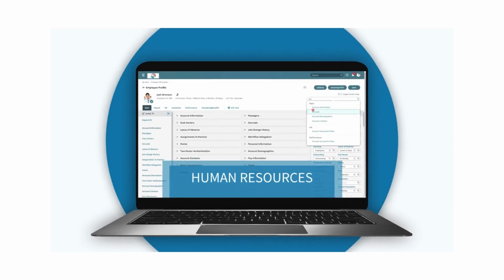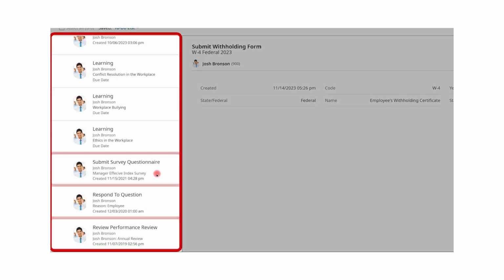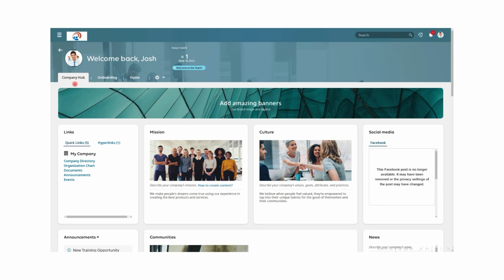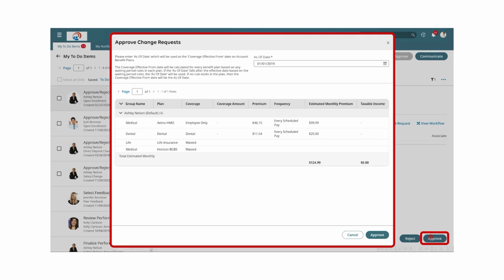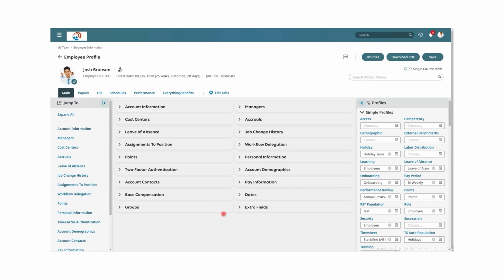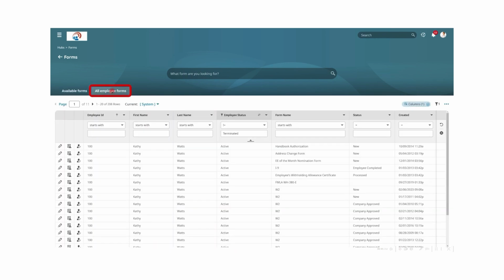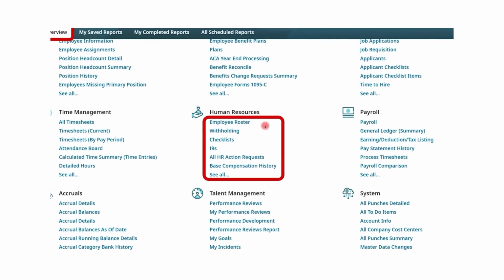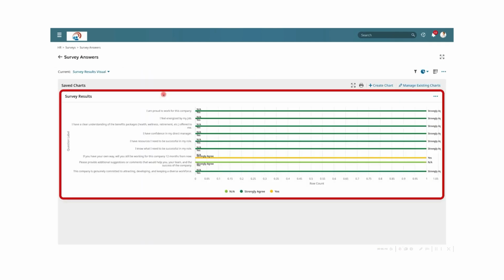Deeper Dive: Inova HCM Human Resources | Onboarding, Employee Records, Compliance & Reporting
Inova’s HR management solution centralizes employee data and automates key HR processes to help organizations stay compliant, reduce manual work, and better support their people.
In this video, you’ll see how the HR solution supports the full employee lifecycle from onboarding and employee self-service to compliance management, reporting, and workforce insights, all from one unified platform.

Chapters
00:00 – HR Management Solution Overview
01:20 – Employee Onboarding & New Hire Checklists
03:20 – Communication, Announcements & To-Do Items
05:10 – Employee Self-Service & HR Action Requests
07:10 – Goals, Performance & Employee Engagement
09:00 – Benefits Enrollment & Life Events
11:10 – Company Hub & Employee Resources
13:00 – HR Admin Dashboard & Workforce Insights
14:50 – Managing Employees & Employee Records
17:00 – Forms, Compliance & Risk Management
18:42 – HR Reporting, Analytics & Benchmarking
21:40 – Surveys, Insights & Strategic Decision-Making

• How HR tasks are automated across the employee lifecycle
• How onboarding, self-service, and employee engagement are managed
• How HR administrators review, approve, and track changes
• How compliance, forms, and reporting are centralized
• How workforce data and insights support better decision-making

HR leaders, administrators, and managers looking to streamline HR operations, improve compliance, and create a more connected employee experience.